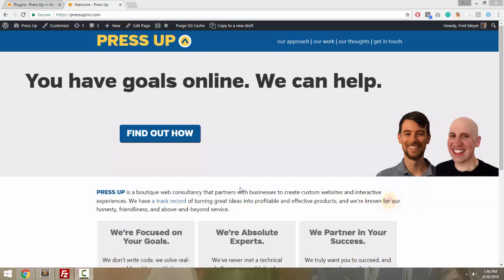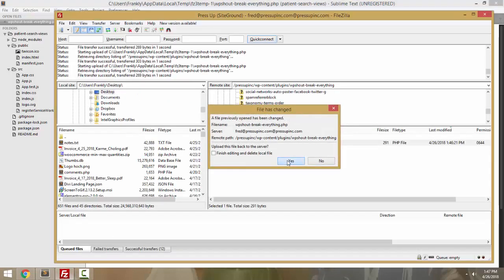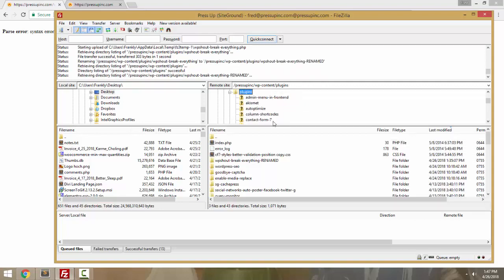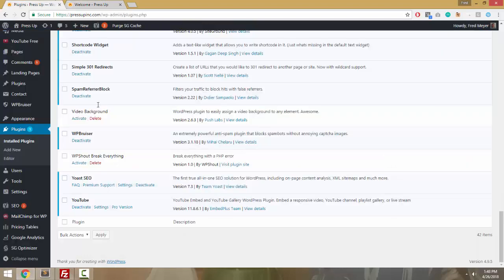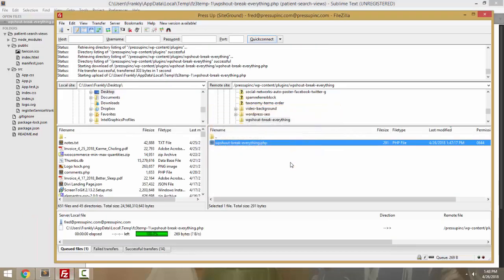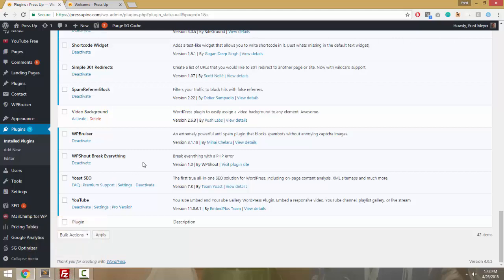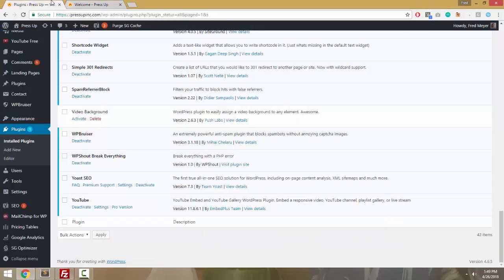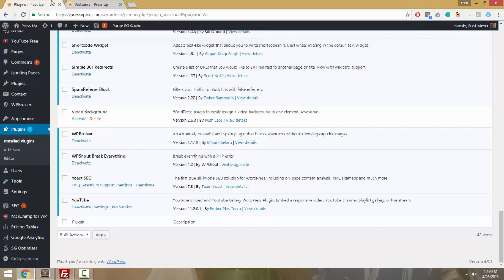How to Use FTP to Deactivate a WordPress Plugin That's Breaking Your Site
This WordPress tutorial video shows you how to use PHP to deactivate a WordPress plugin that’s causing a PHP error.